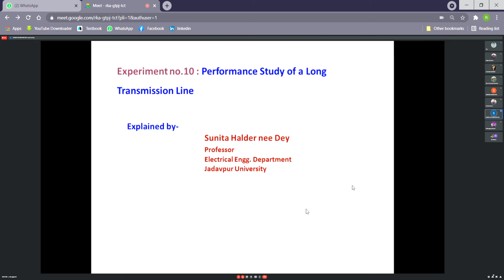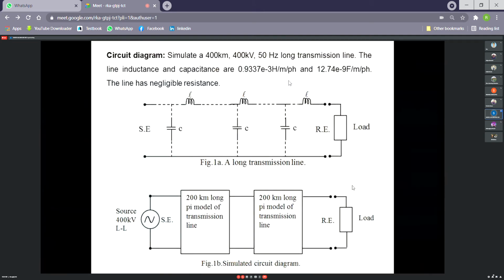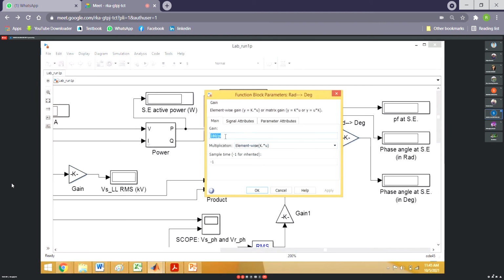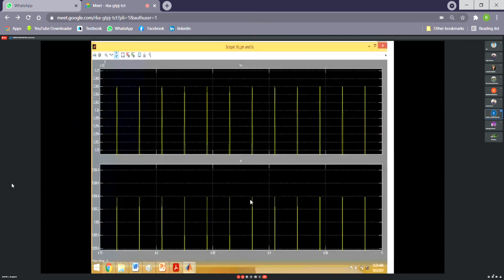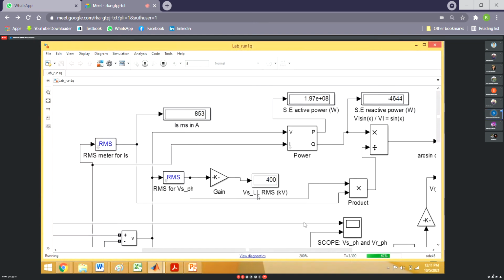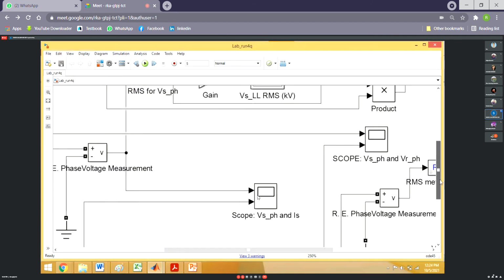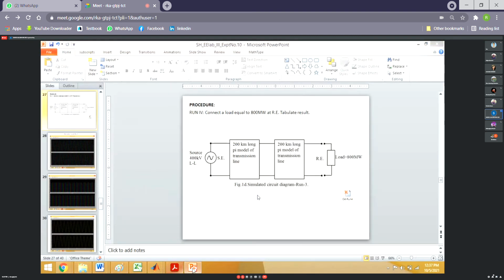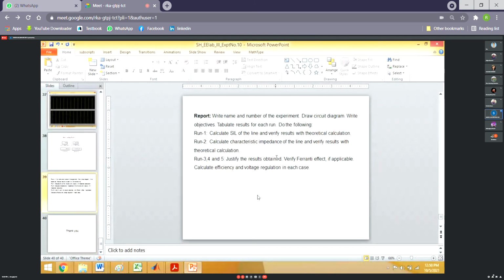Study Of Long Transmission Line -SH Maam